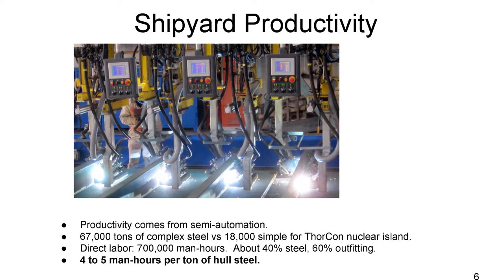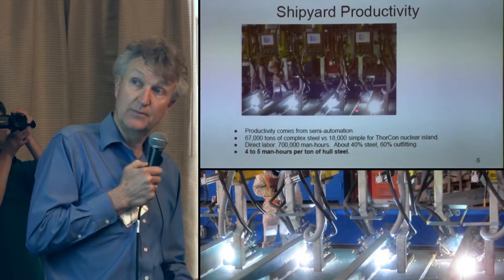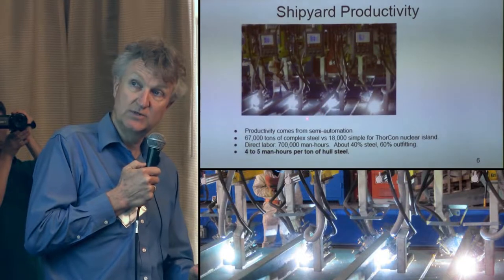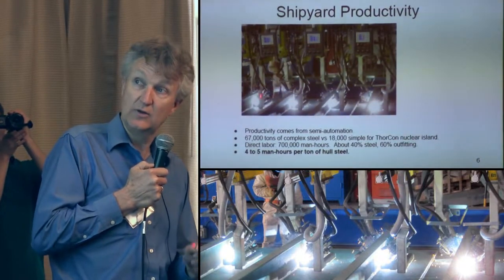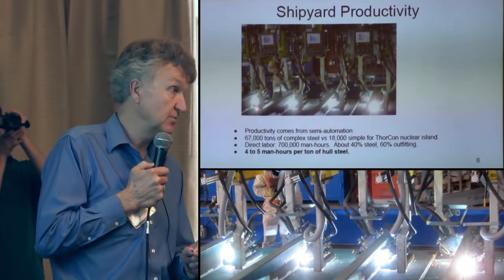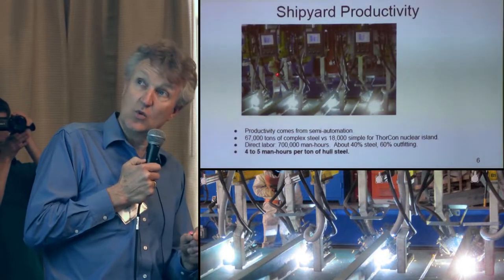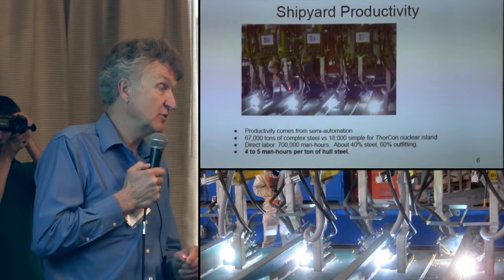6h07m45s22f Automated Shipyard - No Expensive Heavy Forgings - ThorCon - TR2016a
The reason that costs a little for that boat, compared to how big it is- You've got a plate to steel on the bottom, you've got ribs going across here. You got robot welders that are welding the ribs to the plate of steel. And you've got one person they're running 5 or 6 different machine simultaneously. We're building the power plants using the same basic technology. Actually, in the same yards. So our power plant basically is a boat dug into the ground, with double hull steel, concrete poured between the steel. Being able to build power plants at 100 gigawatts per year is very, very much viable. Once we get away from the thick forgings of the reactor vessel that you have with Light Water Reactors. -Lars Jorgensen of ThorCon Power